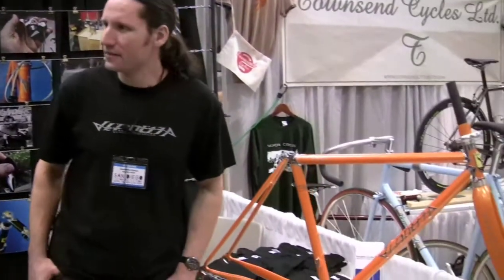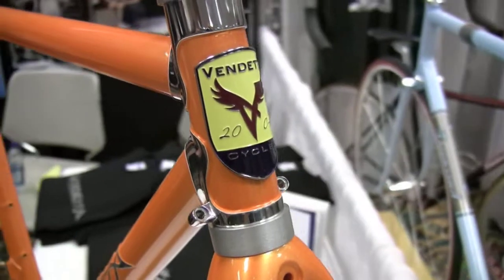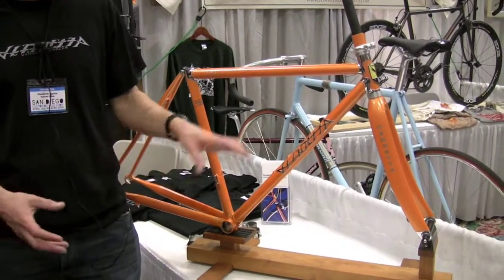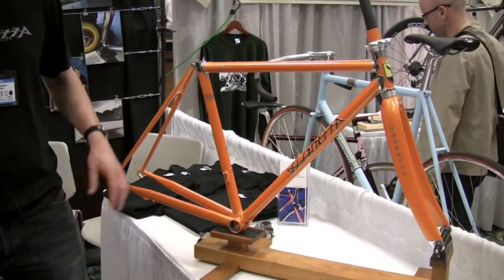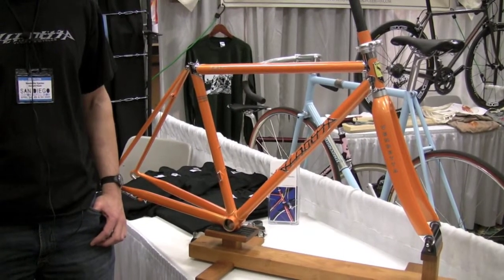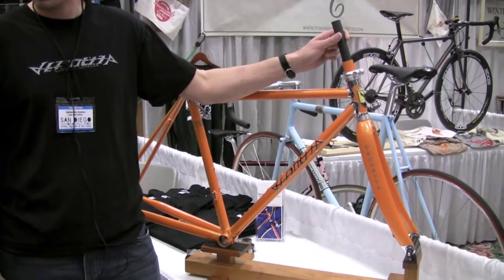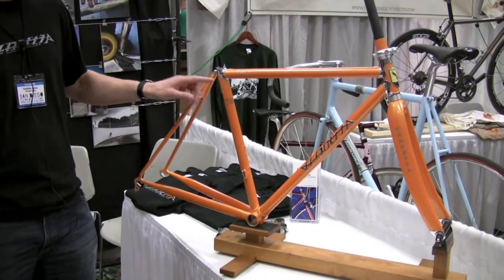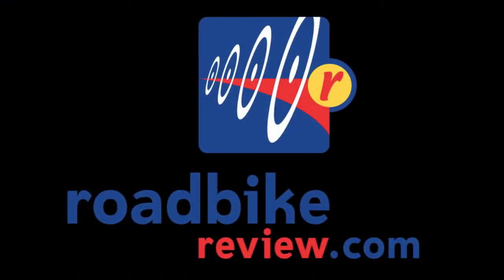SDCBS 09 - Vendetta Cycles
Vendetta Cycles at the San Diego Custom Bicycle Show